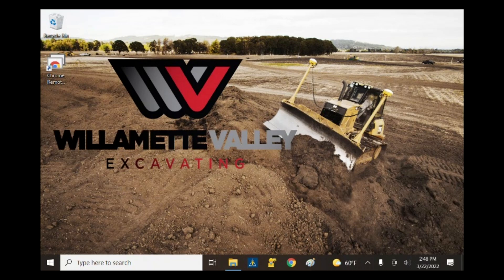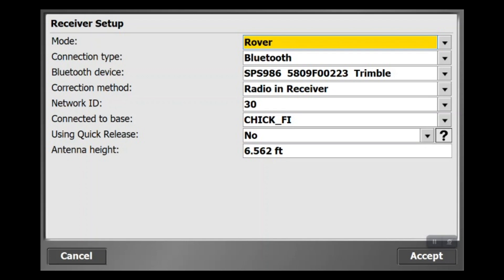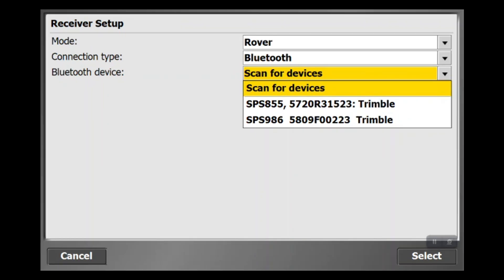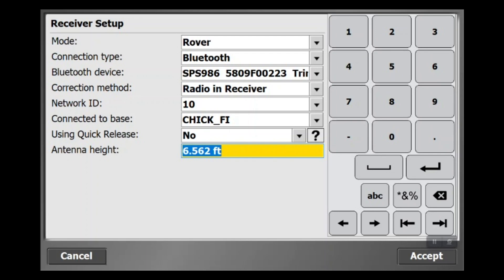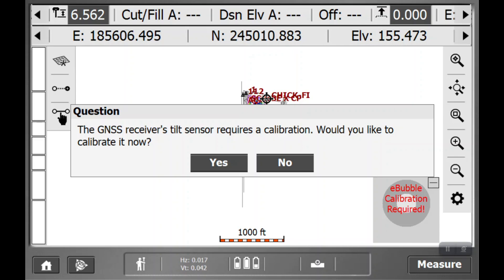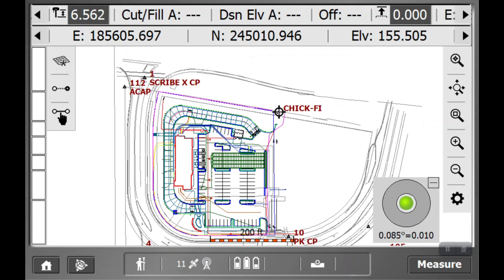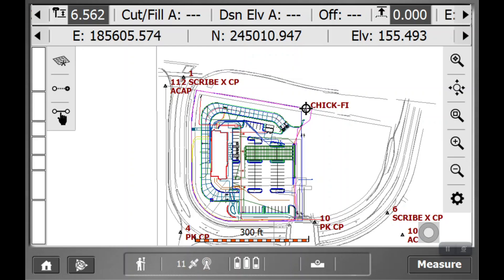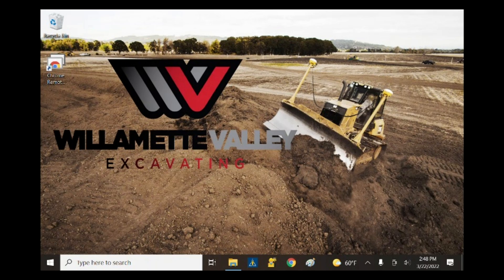Trimble SCS900: Rover setup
A quick explanation on how to setup a Rover with Trimble's SCS900.

CCB# 197777

Willamette Valley Excavating, one of the leading excavating contractors in the Pacific Northwest, provides excavation, grading and underground utility services in the Willamette Valley of Oregon and beyond! If you need site work for a new building, a commercial project on a tight schedule, or you are simply a home owner in need of excavation work, we are the team to get the job done! We are always looking for new challenges to push ourselves while keeping our costumer's priorities at the top of our list!